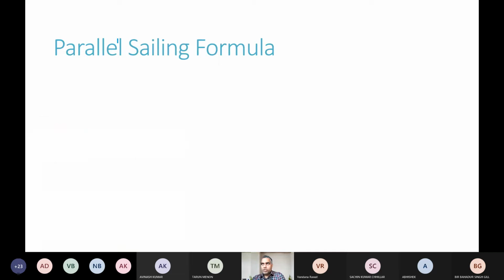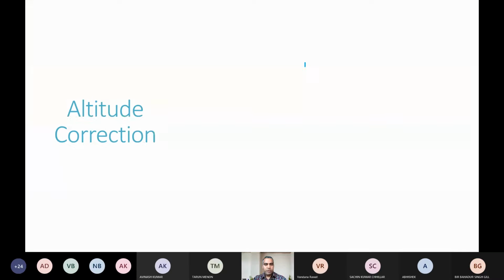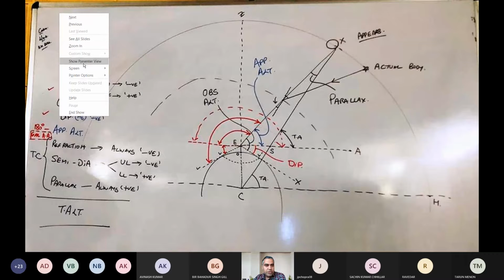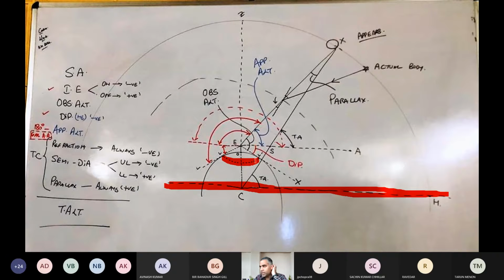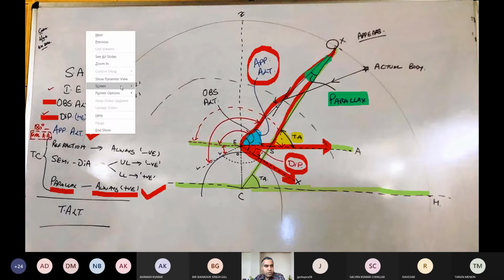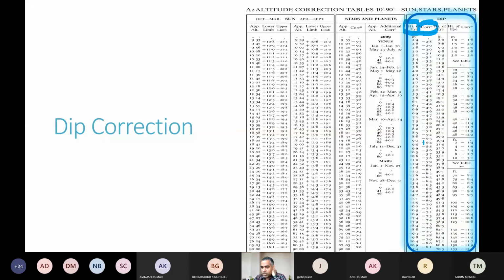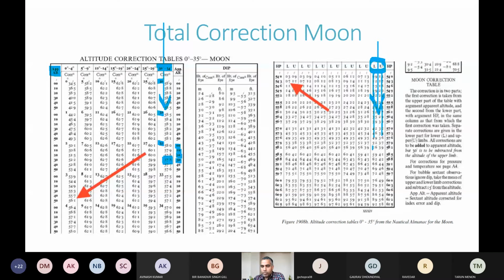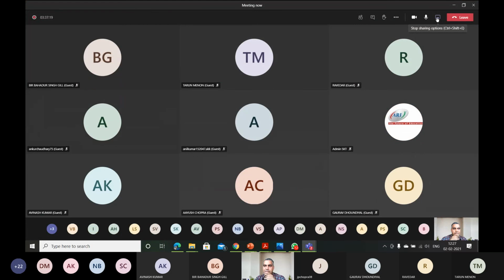Phase 1 : Navigation & Chartwrok @Chiefmate(2)